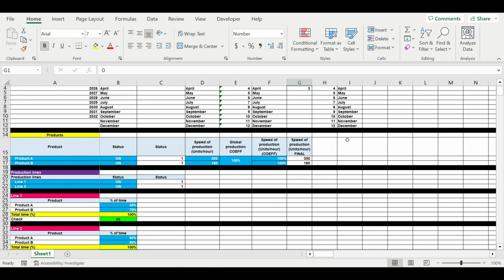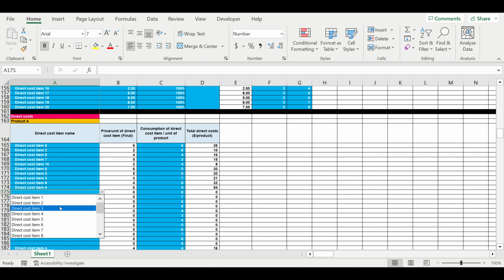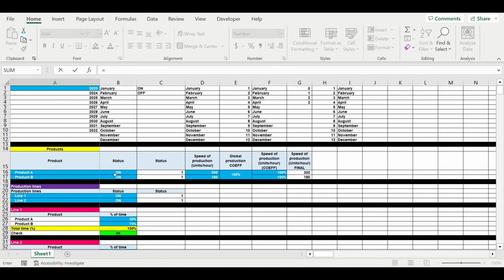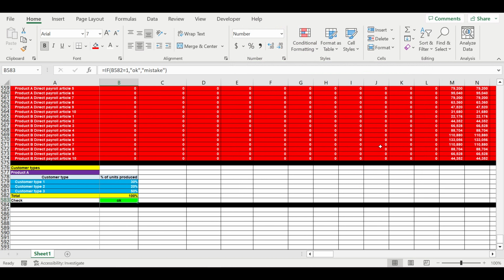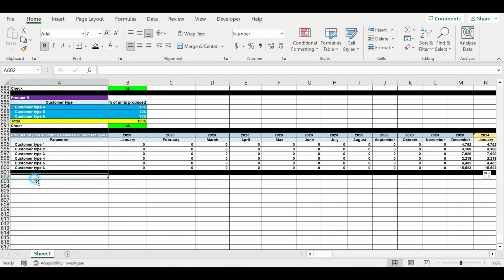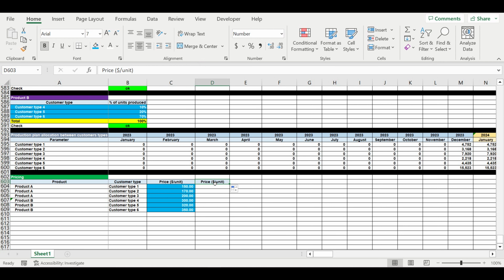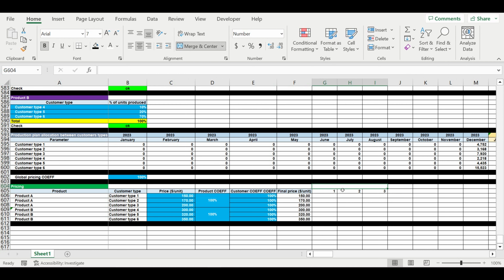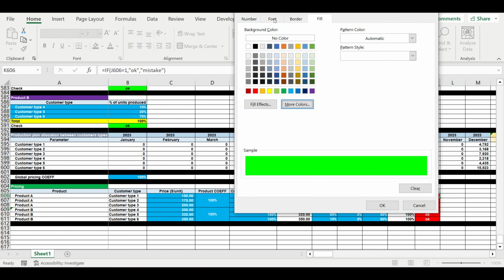Part 14. Pricing. Manufacturing business idea, business plan, financial model. MS Excel tutorial.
Manufacturing business idea, business plan, financial model. Part 14. Pricing. MS Excel tutorial from scratch.